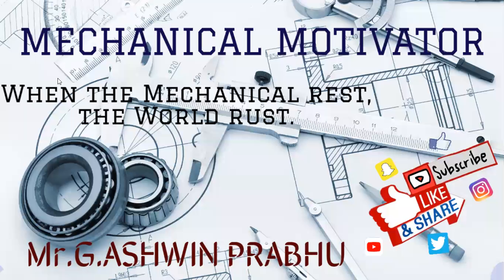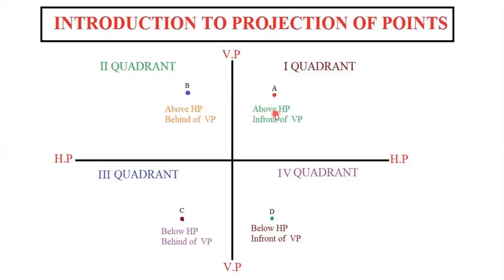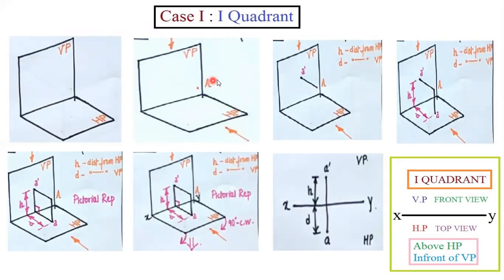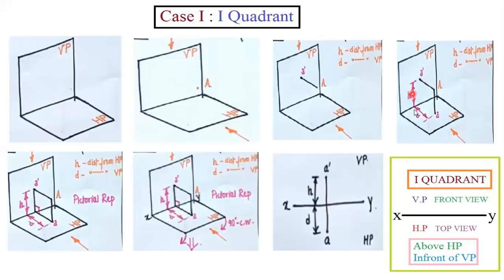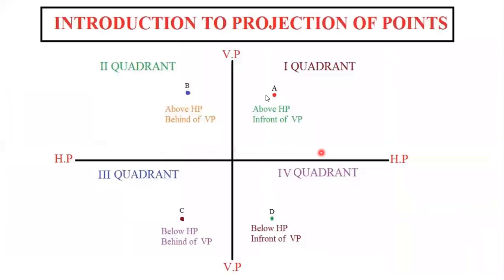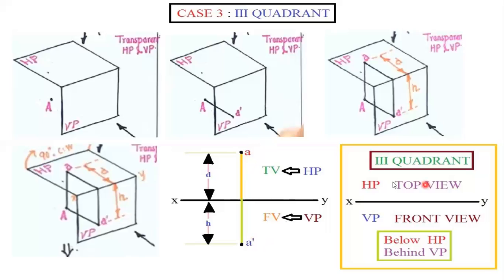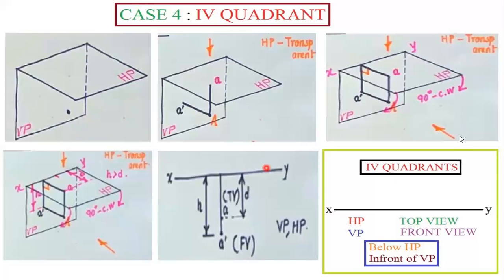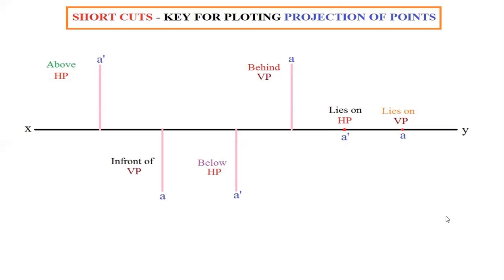AN INTRODUCTION TO PROJECTION OF POINTS | ENGINEERING GRAPHICS | UNIT II | EG | ENGLISH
In this video, you can have a clear understanding of projection of points & also a short cut procedure for solving the problems.